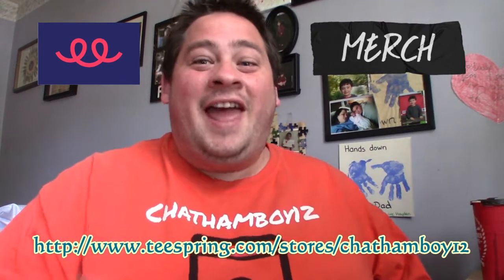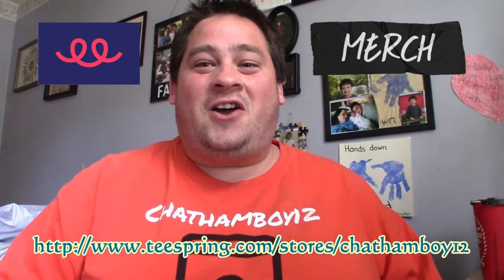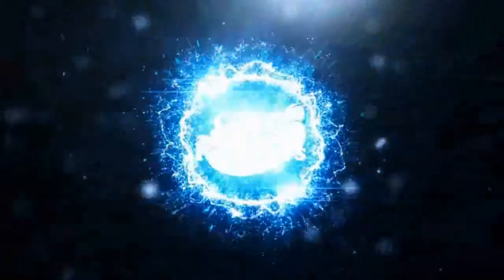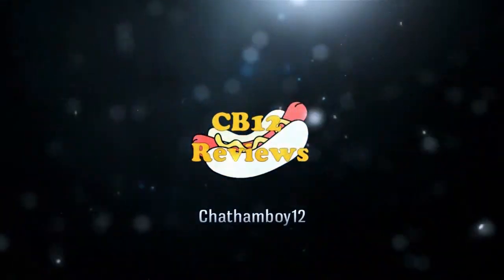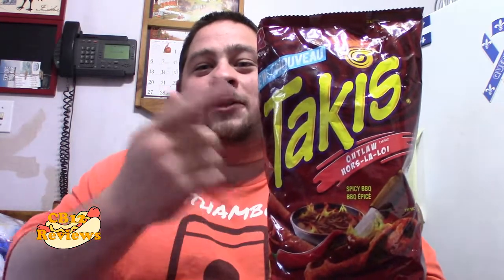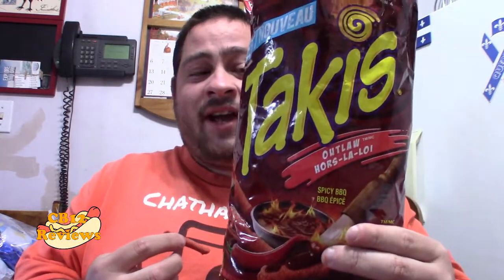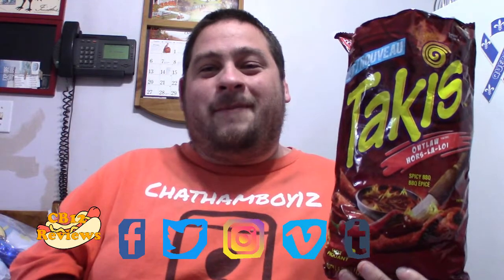♥"New" Takis Outlaw Spicy BBQ | Food Review♥-Oct 26th 2019